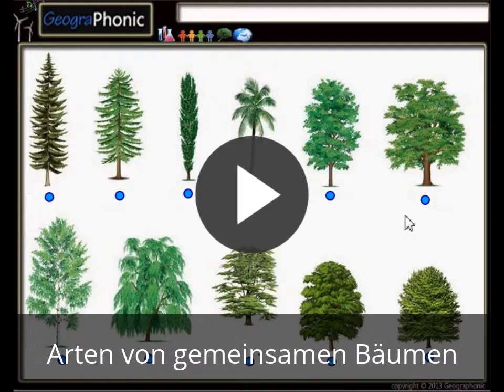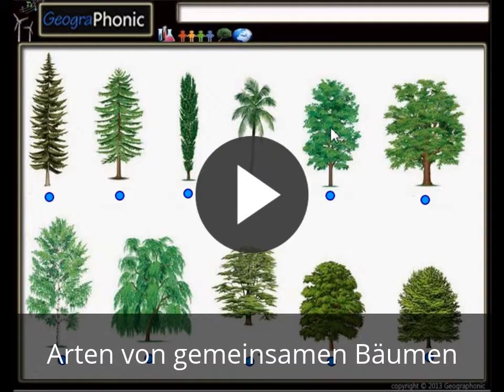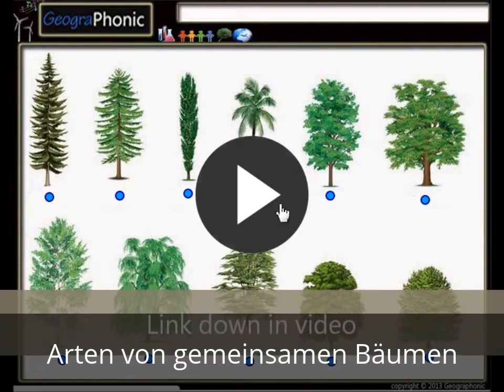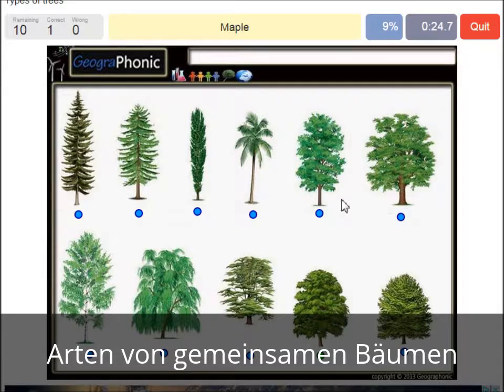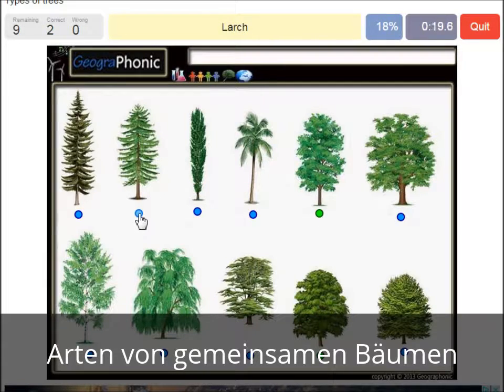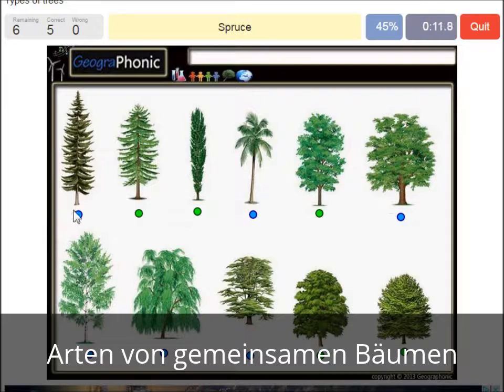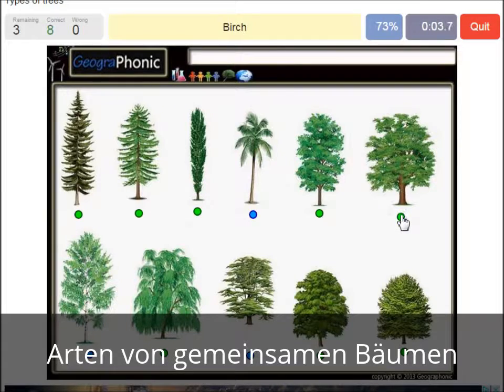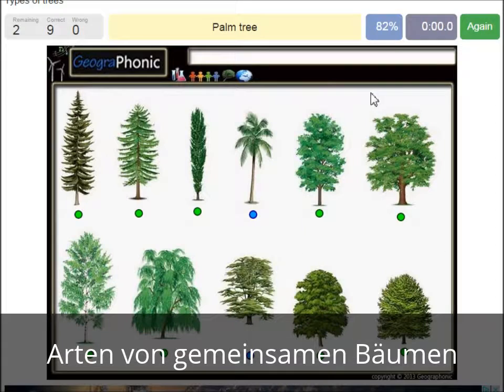Arten von gemeinsamen Bäumen